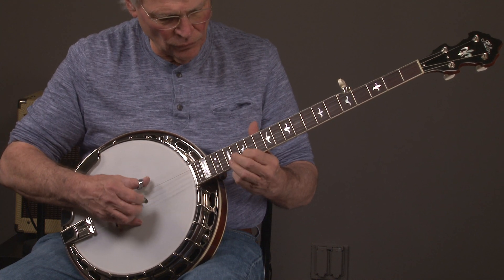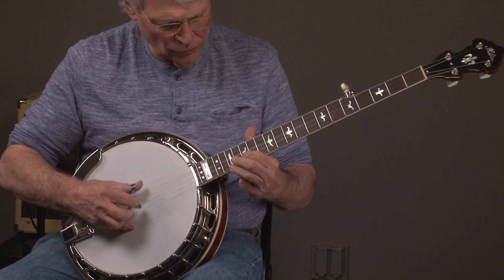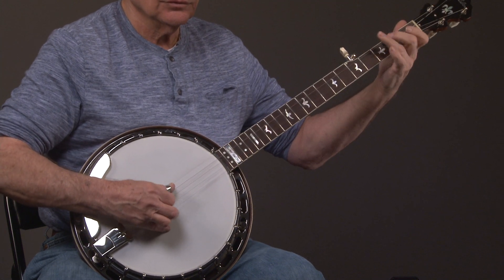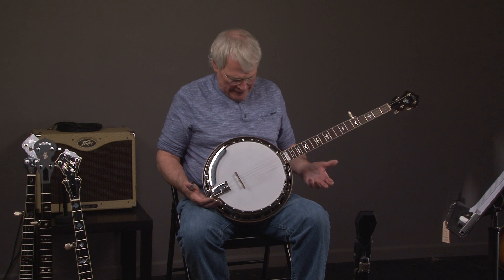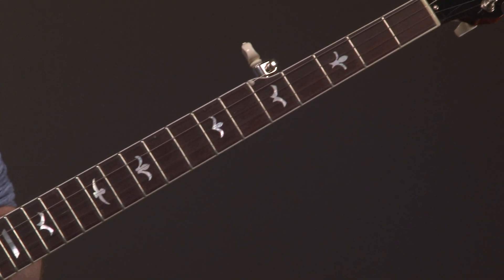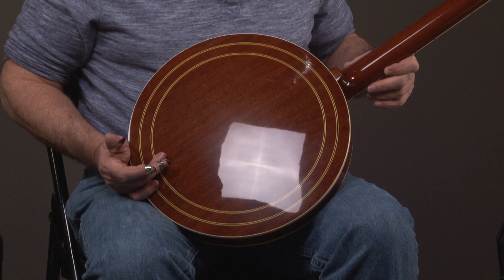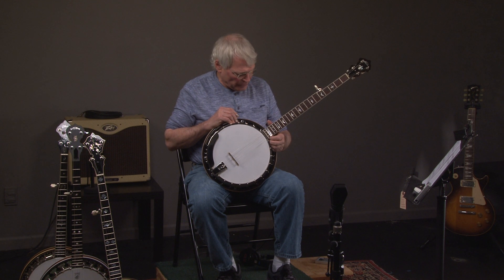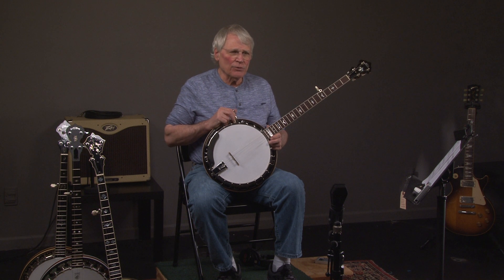Huber Sammy Shelor 5 string Banjo Warranty $4499 BANJO WAREHOUSE B00297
$4499

Make sure to visit the Banjo Warehouse to see more professional grade banjos for sale than any store on earth!!!  Check out our youtube channel to see more videos of incredible banjos as well!!